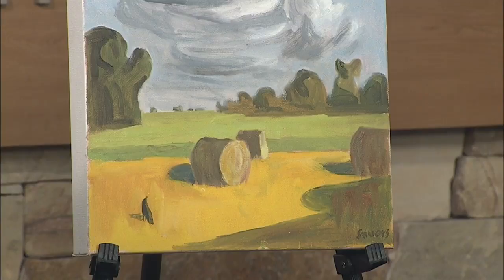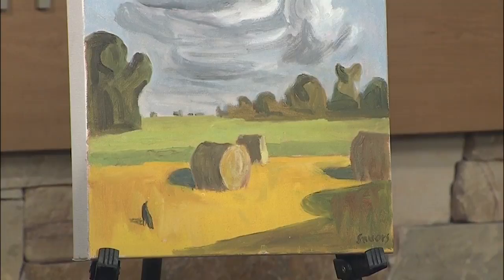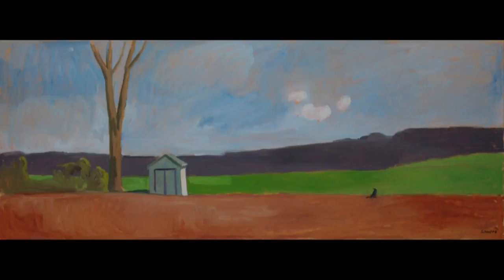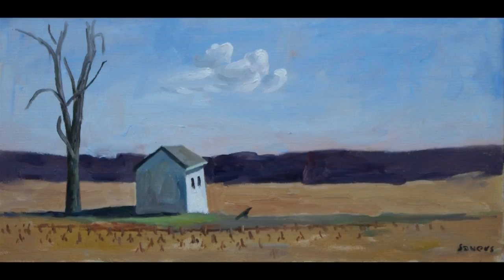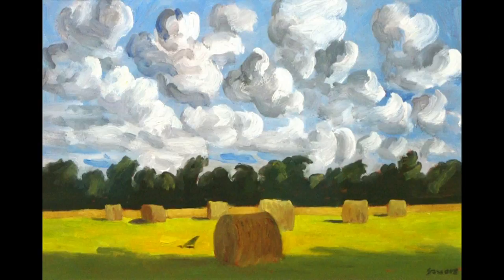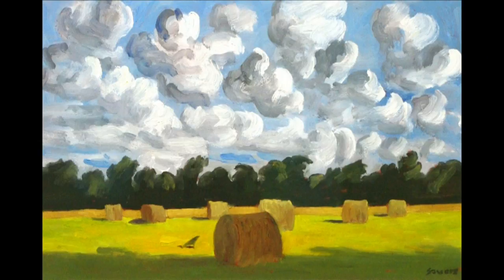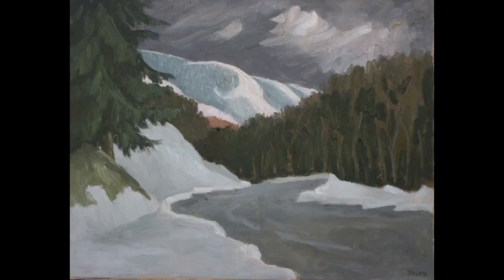"The Spirit of Place”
The gallery at Barr Photographics in Abingdon has an amazing exhibition happening this fall featuring award winning artist John F. Sauers. Dean Barr joins us on Daytime to showcase some the great artwork on display this fall.